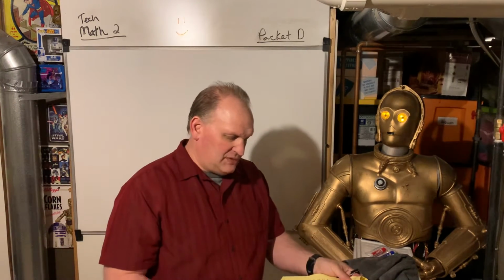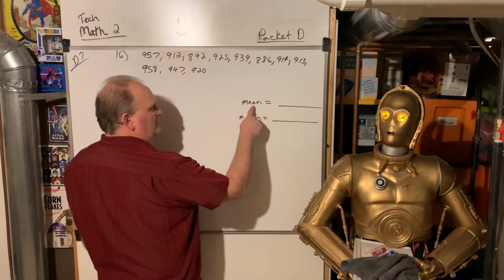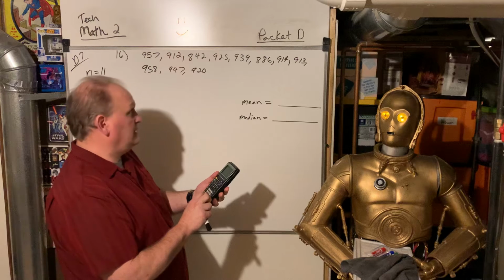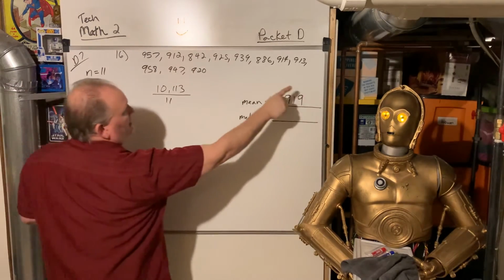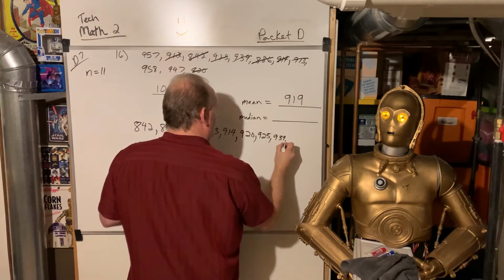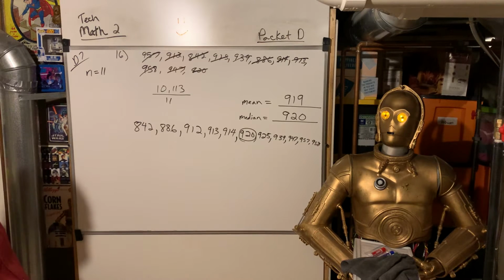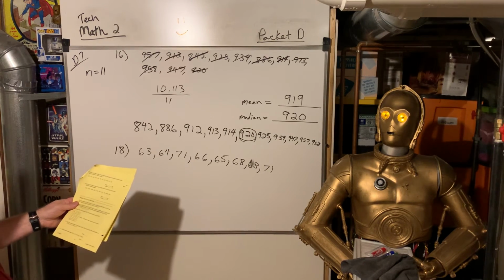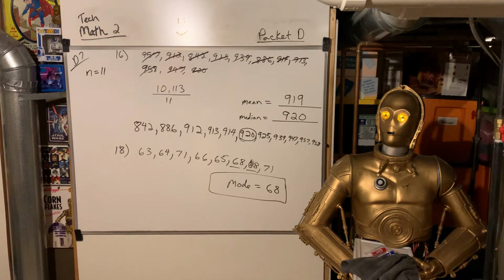Techmath2 notes packet D